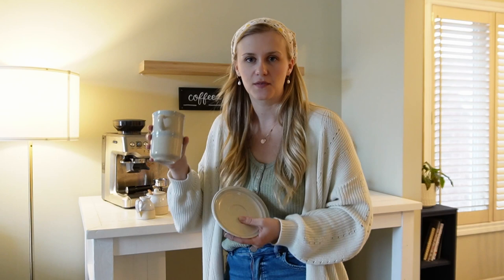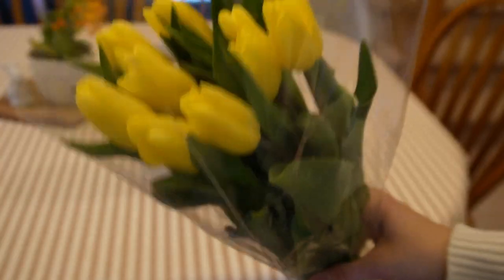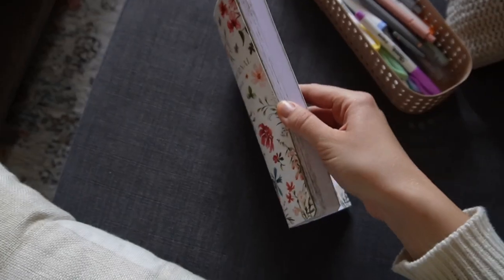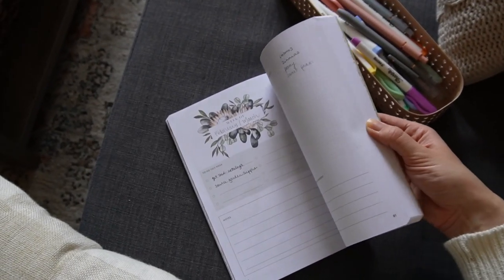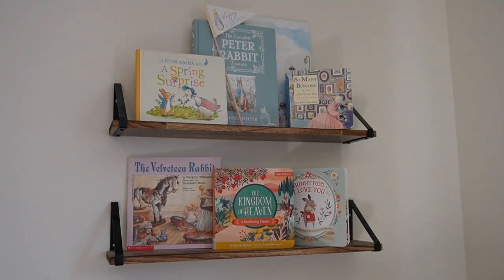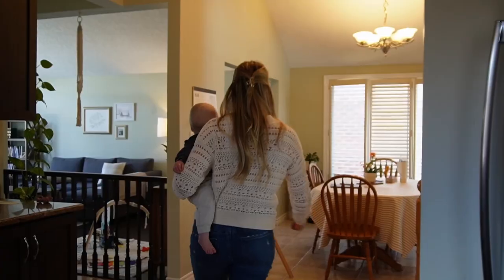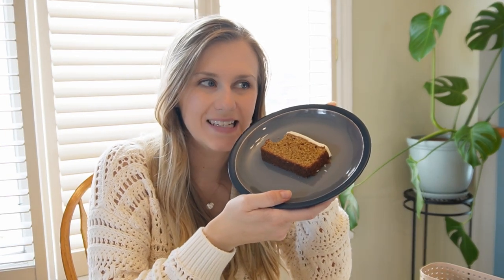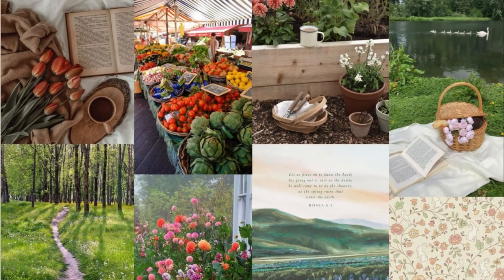Spring Inspiration Homemaking: Cleaning, Baking, Decorating | Peaceful Spring Days in the Life 👒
In today's homemaking VLOG I'm sharing all things spring inspiration. We will do a bit of spring cleaning & decorating as well as try some new spring themed treats and chat about rest & garden plans. We will also spend time creating a spring bucket list and vision board. I hope this video brings some peace & inspiration to you, friends! 💌🌿🍓🧸⛅️

PRODUCTS MENTIONED
Gardening Journal
My Favorite Pens
The Kingdom of Heaven Book

NEW on my blog!

Hey there! I'm Laura, and I'm thrilled to welcome you to my channel. Here, I dive into everything that makes a house a home—homemaking, motherhood, and unleashing creativity in every corner. Whether it's decluttering and organizing tips, DIY projects, yummy recipes, or sharing cozy homemaking routines, I'm all about keeping it real. No picture-perfect illusions here—just genuine inspiration and encouragement for life's everyday moments. So, join me on this journey as we find joy in the little things together! 🏠

Vlogging Camera
Umbrella Light
LED Light
SD Card
SD Card Reader

00:00 Introduction
00:46 Welcome
02:07 Clean & Tidy
04:10 Decorate
06:14 Coffee Break
07:13 Rest
08:28 Garden
11:33 Peaceful Afternoon
12:39 Baking (pt. 1)
14:12 Walking
14:42 Evening
15:31 Morning
16:18 Spring Books
17:35 Bucket List & Lunch
19:22 Baking (pt. 2)
21:21 Vision Board
24:30 Goodbye